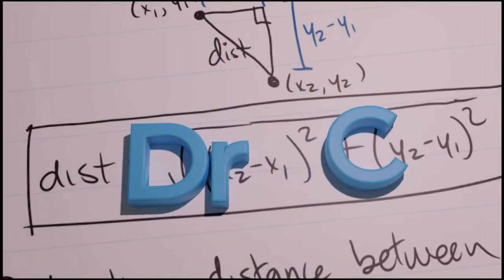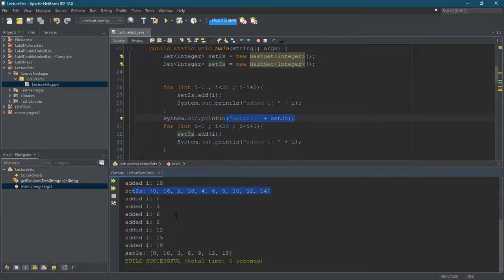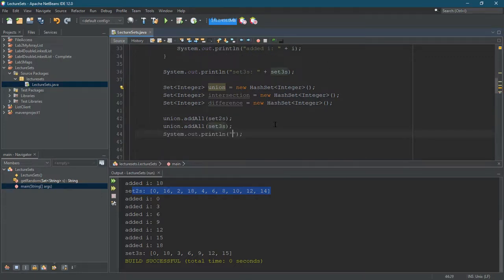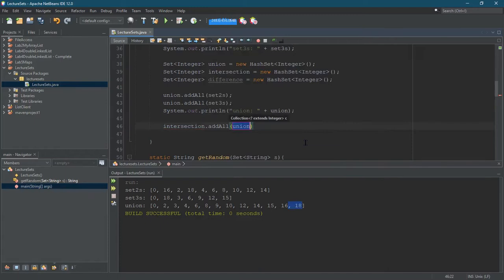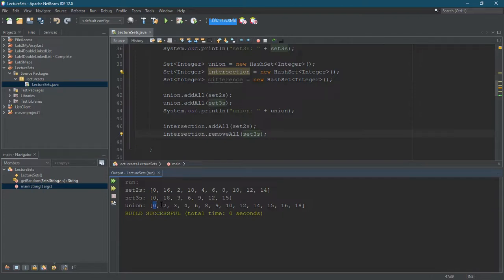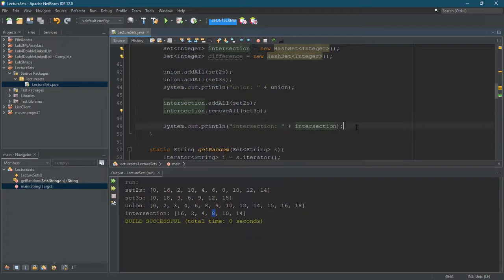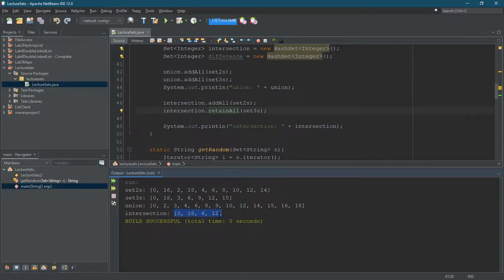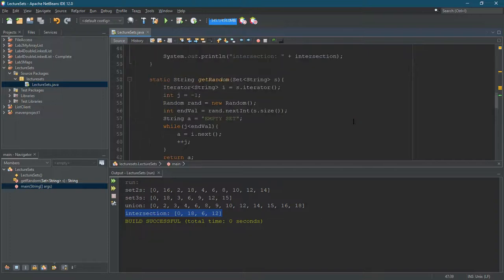Java 162 = Set Union Intersection And Difference = Part 5